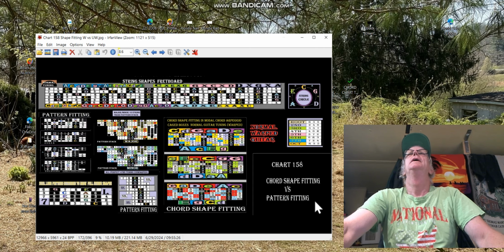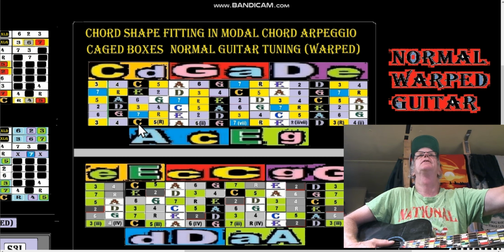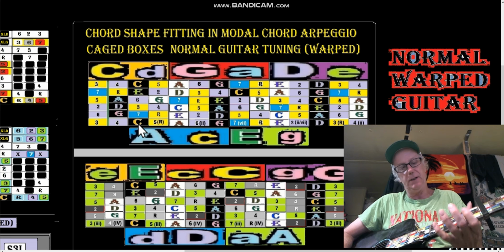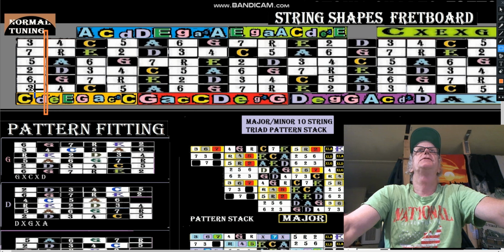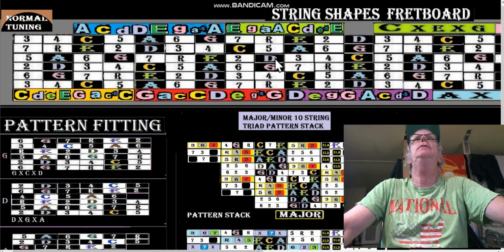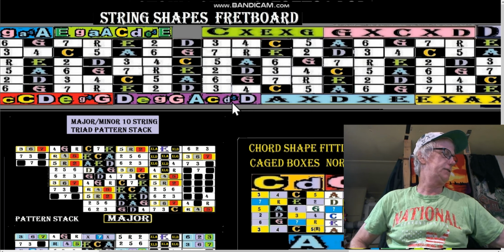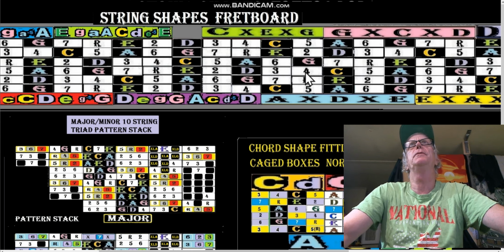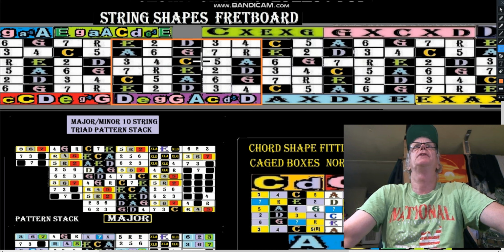Andys Free Guitar Charts Videos Lesson Chart 158 Part 1 of 7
Today’s Lesson Chart 158 : Shape Fitting : Chords vs Patterns
Basically 2 types:
Warped fretboard and Unwarped patterns
Remember that warped Tuning has the 3rd
between the G and the B string. Unwarped patterns are all
perfect 4ths between strings.

For full length videos and Full res charts:
add group number to url
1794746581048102